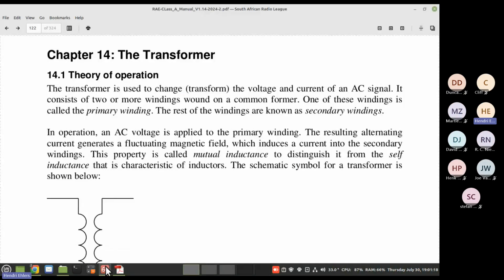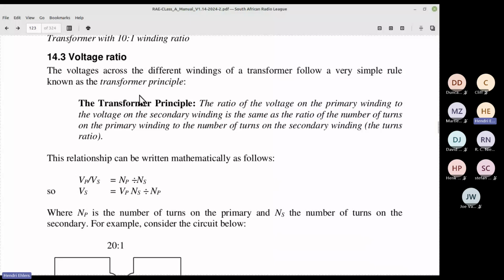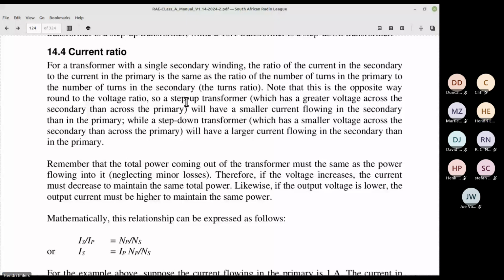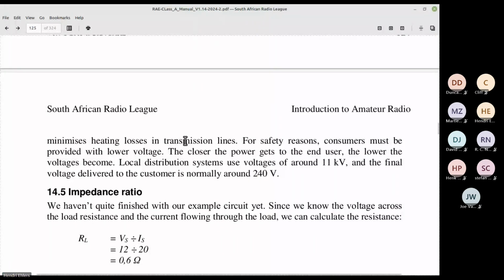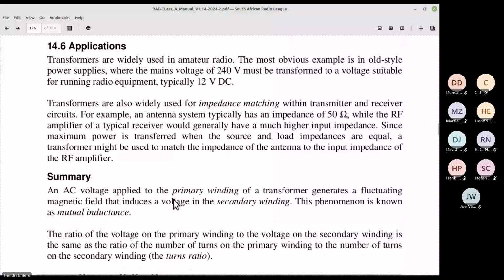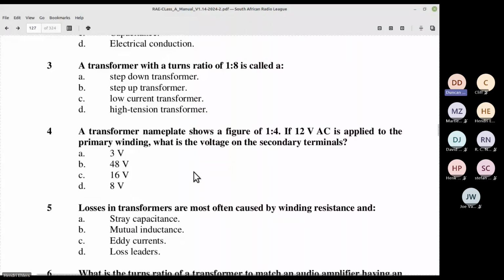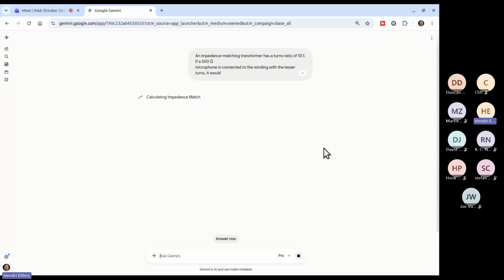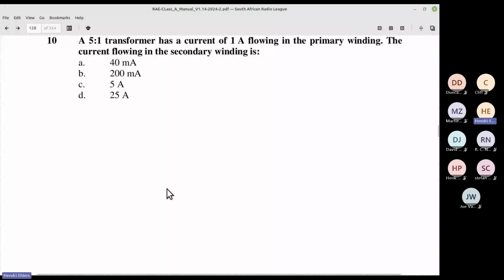RAE October 2026 - Chapter 14 The Transformer Hendri